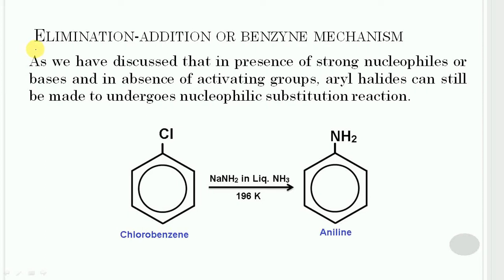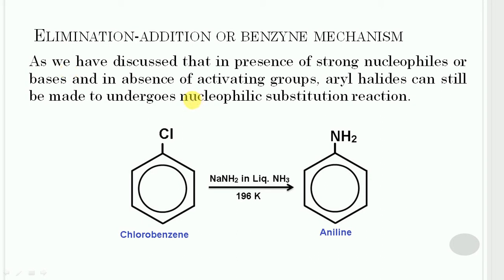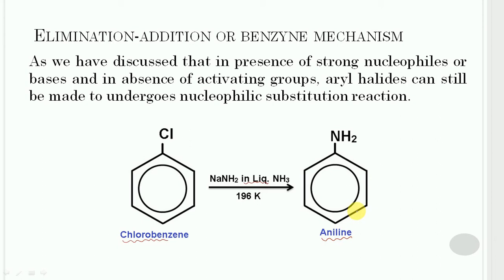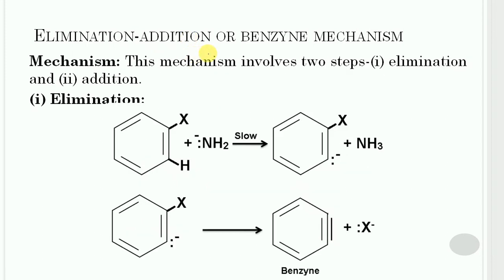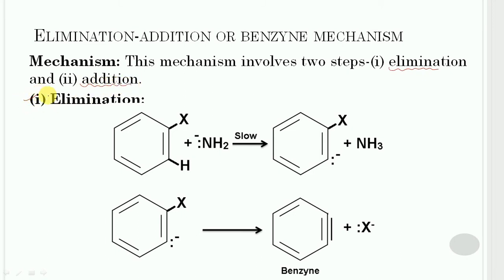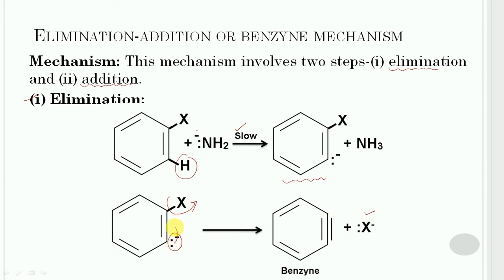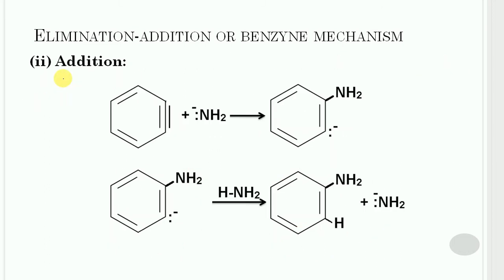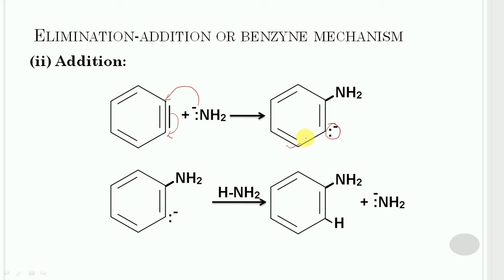I L 3 I Aryl Halides I Elimination-addition and Benzyne Mechanism I Evidence in support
II Paper Code: CHEM 102TH II
HP University Shimla-5
Contents of this video
Section-C
Elimination-addition and Benzyne Mechanism:
Evidence in support of Benzyne (Isotopic effect, Tracer studies and prediction of substitution products in Benzyne Mechanism).

🚫Copyright @ 2020. Any illegal reproduction of this content will result in immediate legal action